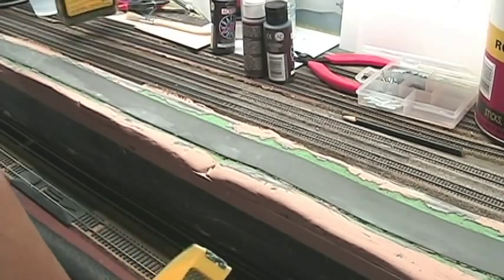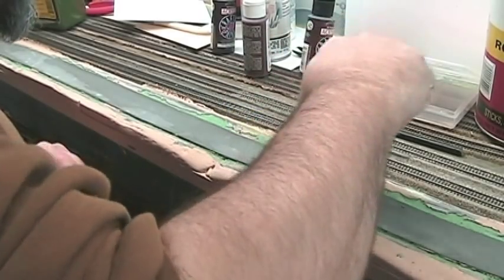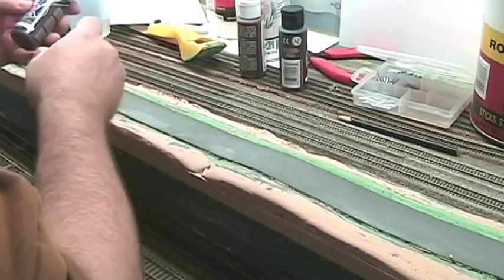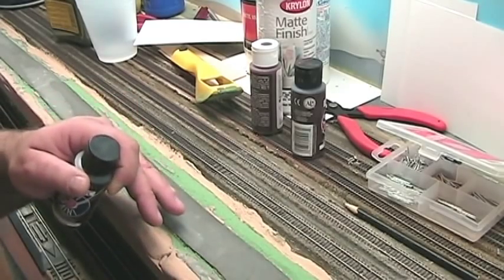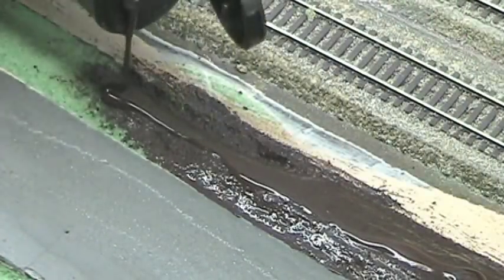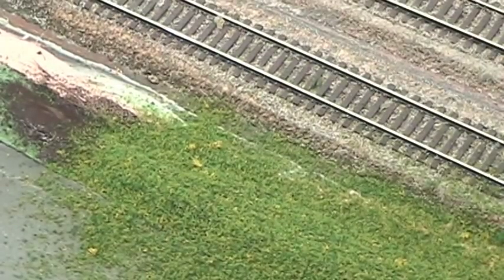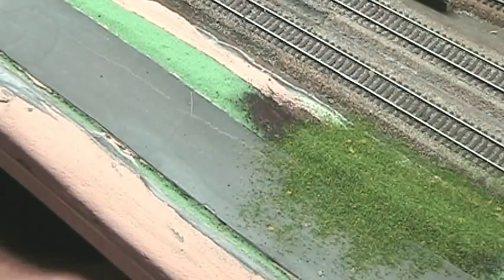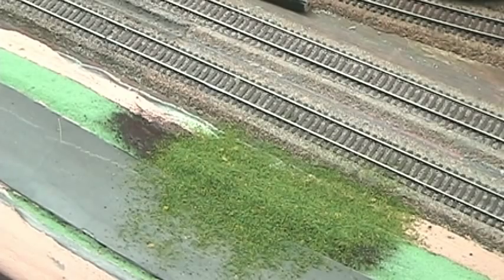Model Railroad VLog: Putting Scenery on the Interchange: Part 46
Part 46: This is a multi-part blog where I do some track work and put scenery on the interchange section of my model railroad. In this part I show a technique for using paint as adhesive for ground cover.

Music Notes:

The music on this video was recorded using Sonar Home Studio Ver 6.0.  The drums and keyboards were played on an M-Audio Keystation 61 ES and/or sequenced in the MIDI Editor. The bass is an Essex Fretless Jazz with Dimarzio pickups.